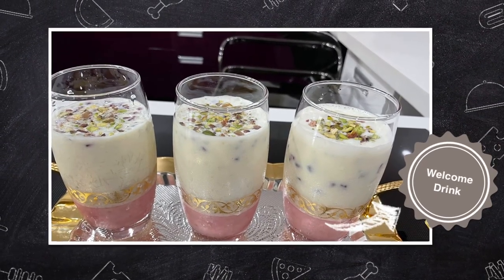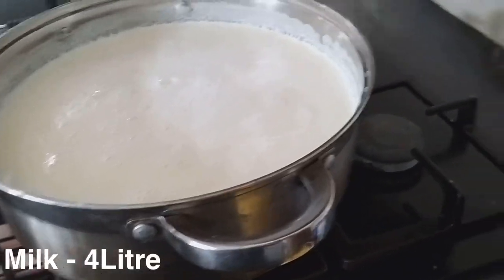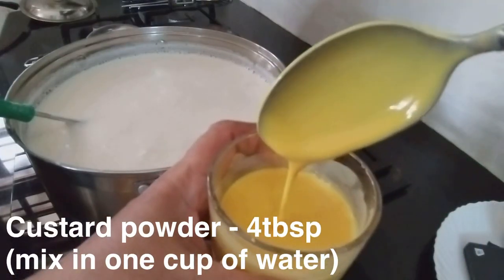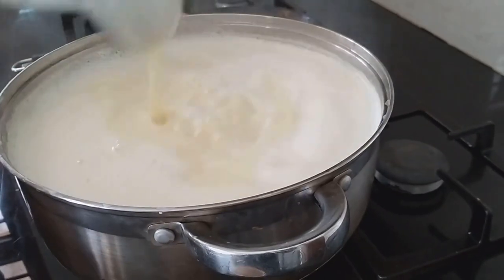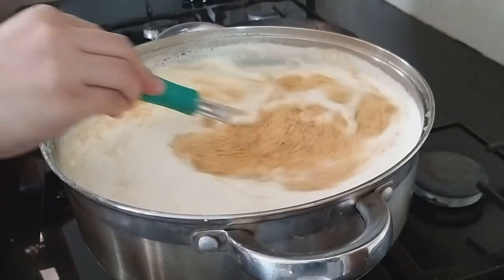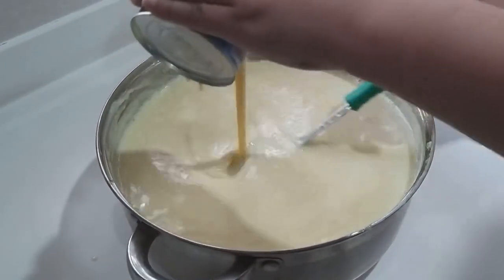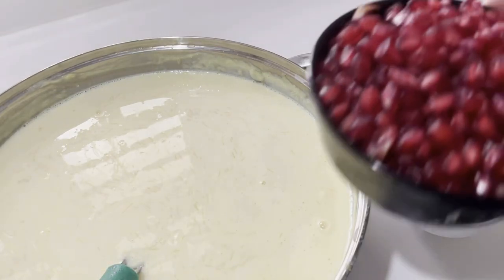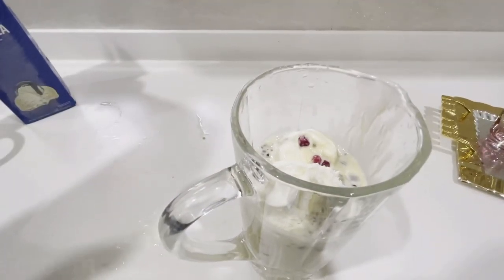Welcome Drink / Ithonu undaki noku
Ingredients

Milk - 4litre
Custard powder - 4tbsp
Sugar - 1/2cup
Roasted vermicelli - 1cup
Condensed milk - 2tin
Sago - 1cup
Basil seeds - 1cup
Pomegranate - 1cup
Ice cream